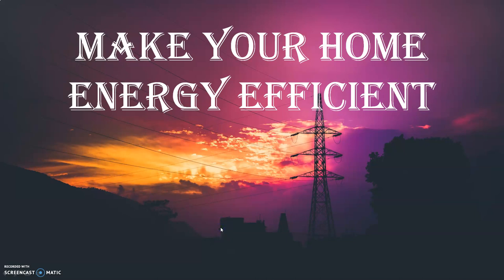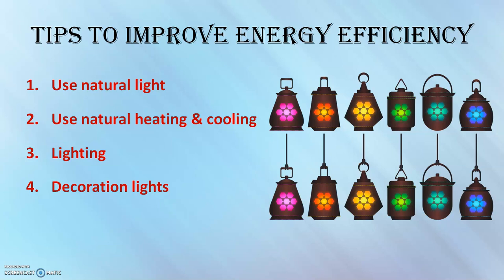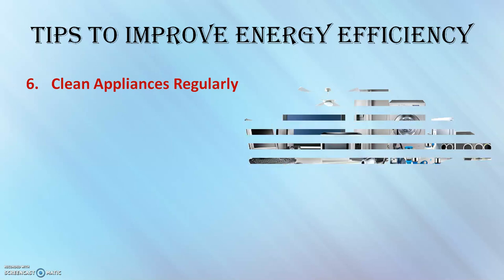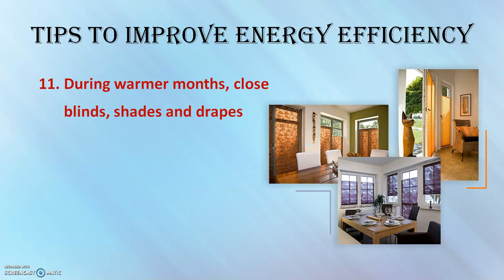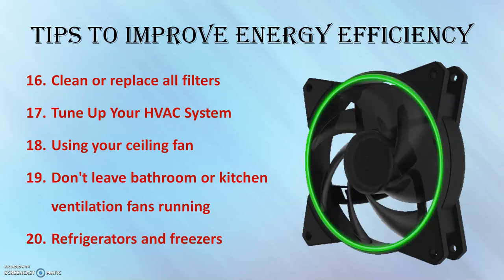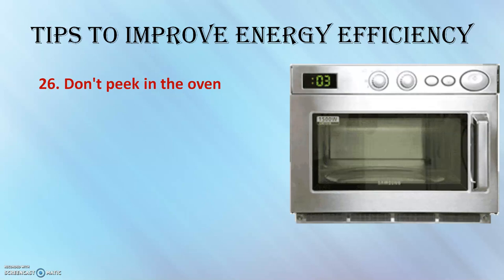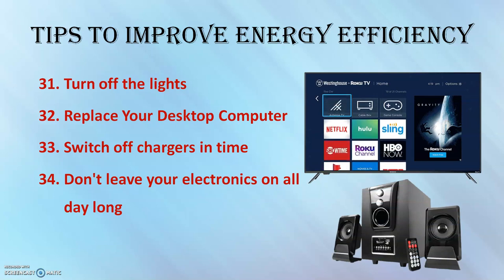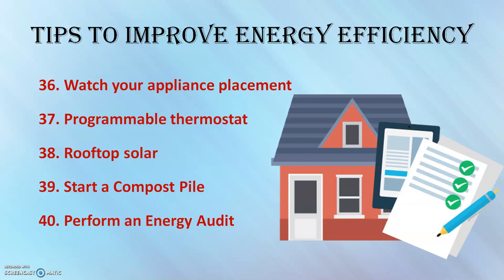ENERGY EFFICIENT HOME: 40 Tips for you!!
𝐈𝐧 𝐭𝐡𝐢𝐬 𝐯𝐢𝐝𝐞𝐨 𝐢 𝐡𝐚𝐯𝐞 𝐬𝐡𝐚𝐫𝐞𝐝 𝟒𝟎 𝐞𝐚𝐬𝐲 𝐭𝐨 𝐟𝐨𝐥𝐥𝐨𝐰 𝐞𝐧𝐞𝐫𝐠𝐲 𝐬𝐚𝐯𝐢𝐧𝐠 𝐭𝐢𝐩𝐬 𝐰𝐡𝐢𝐜𝐡 𝐞𝐯𝐞𝐫𝐲𝐨𝐧𝐞 𝐨𝐟 𝐲𝐨𝐮 𝐜𝐚𝐧 𝐩𝐫𝐚𝐜𝐭𝐢𝐜𝐞 𝐚𝐭 𝐡𝐨𝐦𝐞.